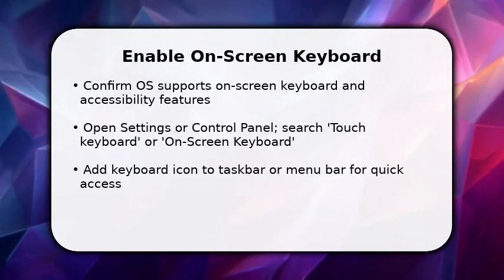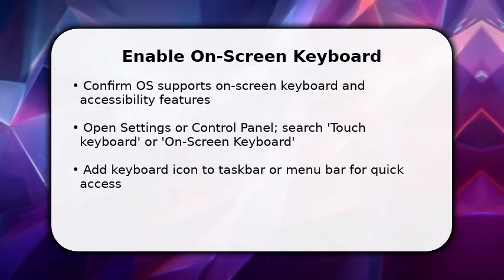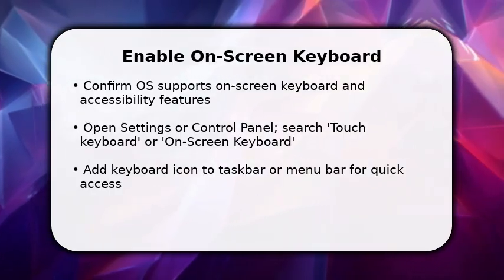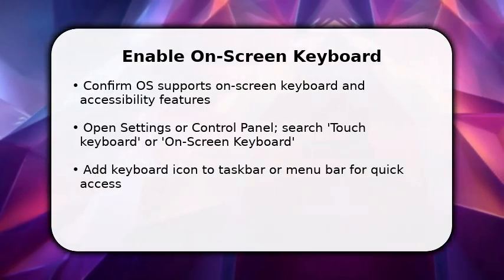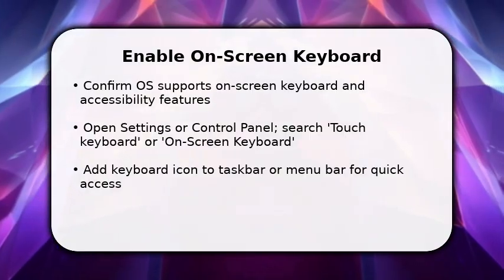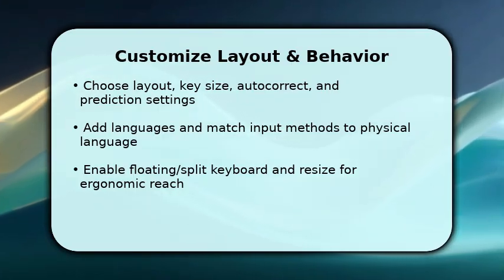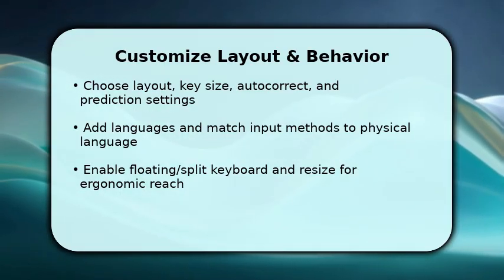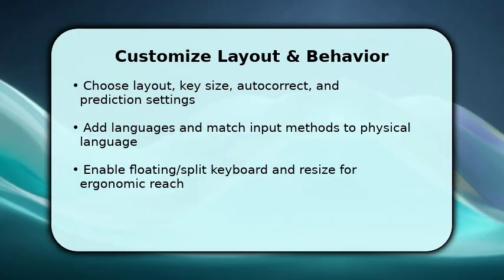How to Use Keyboard in Laptop Screen (updated)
How to Use Keyboard in Laptop Screen (updated) | 🔒 Surfshark VPN Deal — Stay private and secure. $1.99/mo + 3 Months Free ▸

Discover the essential techniques for using your laptop' extranuclear keyboard efficiently. This updated guide covers shortcut keys, ergonomic tips, and customization options to enhance productivity on-the-go.

laptop keyboard use, keyboard shortcuts tutorial, ergonomic laptop typing, customize your laptop screen layout, productive laptop tips